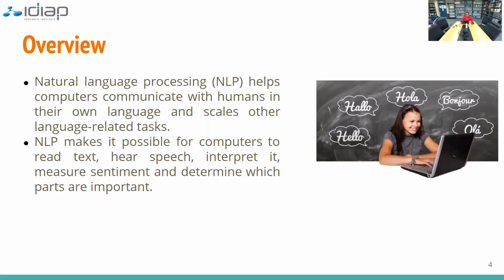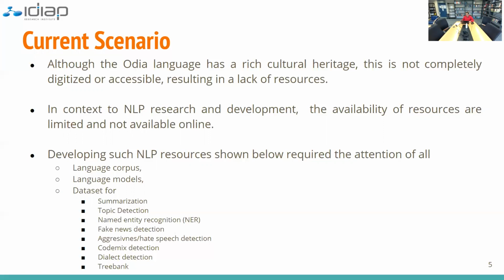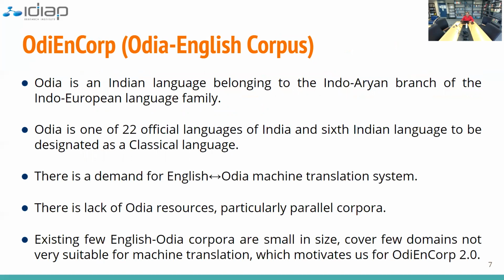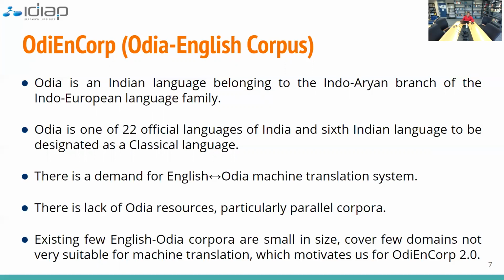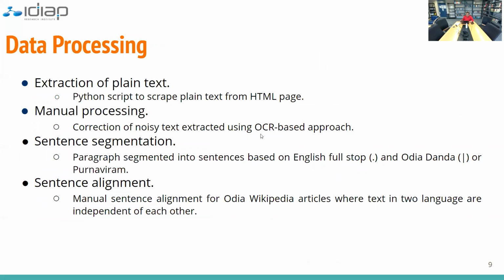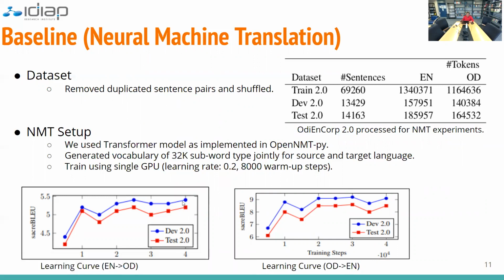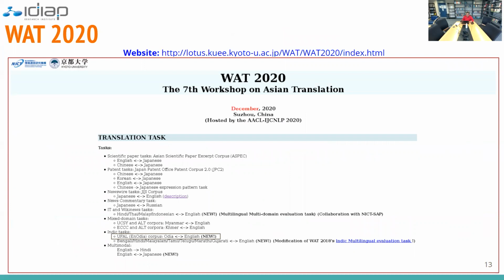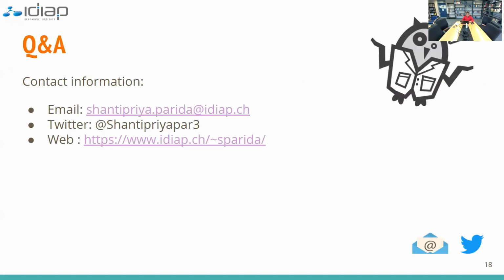Odia Natural Language Processing (NLP) Resource Development | Dr. Shantipriya Parida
A Preload event of the first Virtual Global Odias In Machine Learning Conference 2020. Dr. Shantipriya Parida, Researcher at IDIAP, EPFL Switzerland explains his line of work and then outlines some of the Odia resources for Natural Language Processing.

The presentation focuses on one such case study of the development process of the largest available Odia-English parallel corpus aimed for linguistic research and applications in natural language processing, primarily machine translation. More information can be found in our recent blog post